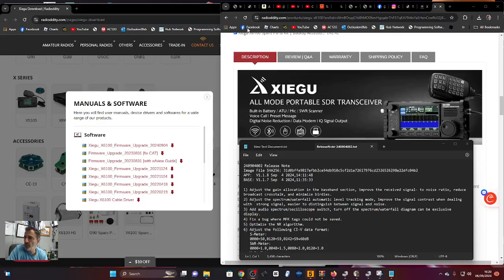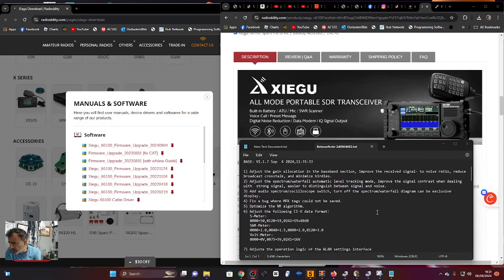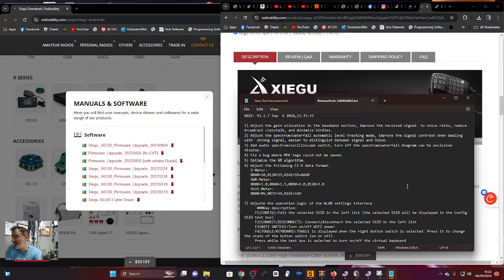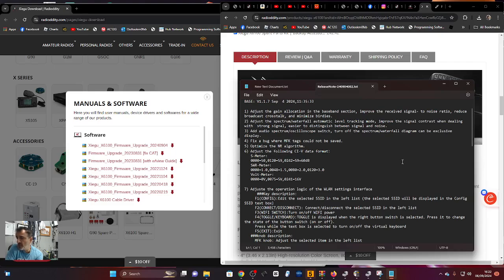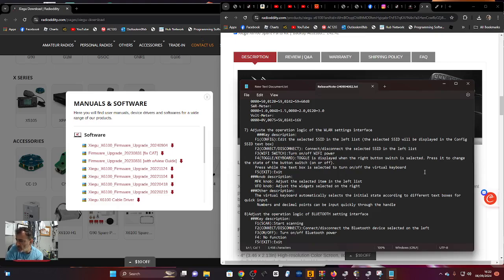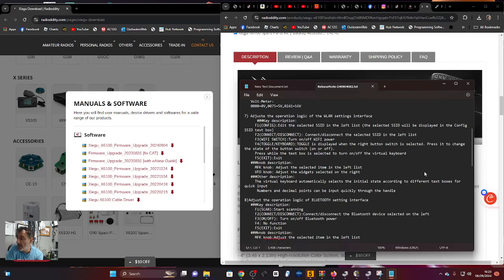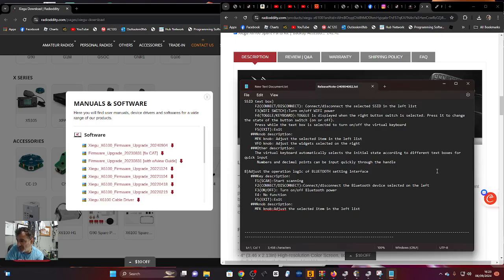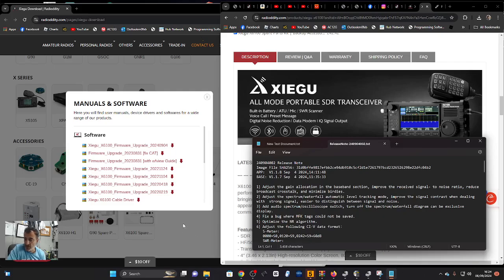BREAKING NEWS - XIEGU X6100 FIRMWARE - September 2024 v1.18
Speaker Purchase

Change Log
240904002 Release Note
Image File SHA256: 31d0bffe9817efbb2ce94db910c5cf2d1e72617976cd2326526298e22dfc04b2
APP:  V1.1.8 Sep  4 2024,14:11:48
BASE: V1.1.7 Sep  4 2024,11:35:33

1）Adjust the gain allocation in the baseband section, improve the received signal- to noise ratio, reduce broadcast crosstalk, and minimize birdies.
2）Adjust the spectrum/waterfall automatic level tracking mode, improve the signal contrast when dealing with  strong signal, easier to distinguish between signal and noise.
3）Add audio spectrum/oscilloscope switch, turn off the spectrum/waterfall diagram can be exclusive display.
4）Fix a bug where MFK tags could not be saved.
5）Optimize the NR algorithm.
6）Adjust the following CI-V data format：
   S-Meter:
   0000=S0,0120=S9,0242=S9+60dB
   SWR-Meter:
   0000=1.0,0048=1.5,0080=2.0,0120=3.0
   Volt-Meter:
   0000=0V,0075=5V,0241=16V

7）Adjuste the operation logic of the WLAN settings interface
##Key description
     F1(CONFIG):Edit the selected SSID in the left list (the selected SSID will be displayed in the Config SSID text box)
     F2(CONNECT/DISCONNECT): Connect/disconnect the selected SSID in the left list
     F3(WIFI SWITCH):Turn on/off WIFI power
     F4(TOGGLE/KEYBOARD):TOGGLE is displayed when the right button switch is selected. Press it to change the state of the button switch (on or off).
     Press while the text box is selected to turn on/off the virtual keyboard
     F5(EXIT):Exit
##knob description
     MFK knob: Adjust the selected item in the left list
     VFO knob: Adjust the widgets selected on the right
##Other description
     The virtual keyboard automatically selects the initial state according to different text boxes for quick input
      Numbers and decimal points can be input quickly through the handle

8)Adjust the operation logic of BLUETOOTH setting interface
##Key description
     F1(SCAN):Start scanning
     F2(CONNECT/DISCONNECT):Connect/disconnect the Bluetooth device selected on the left
     F3(ON/OFF): Turn on/off Bluetooth power
     F4: No function
     F5(EXIT):Exit
##knob description